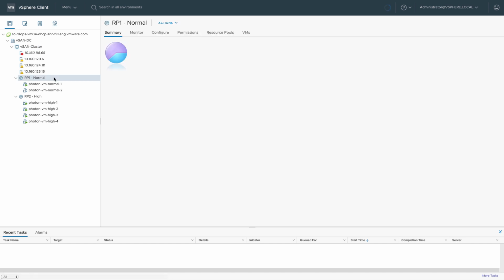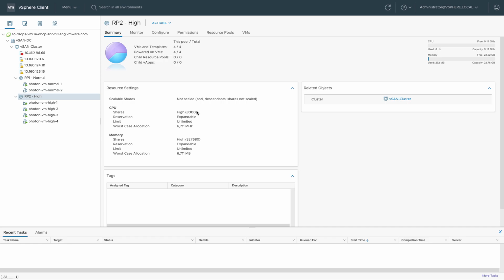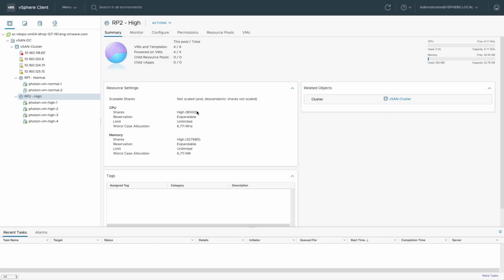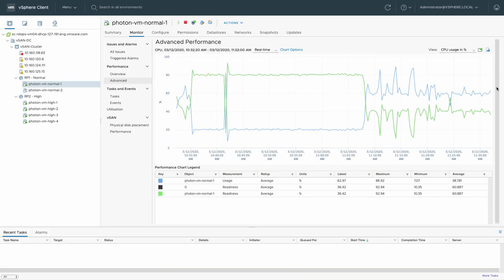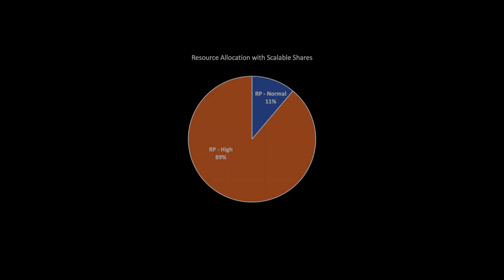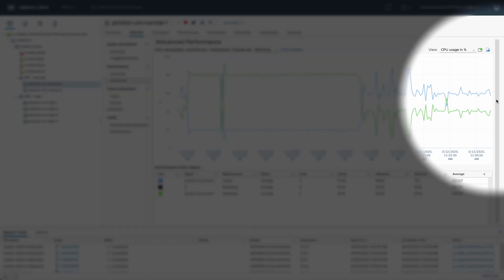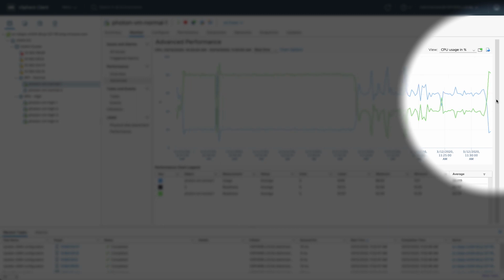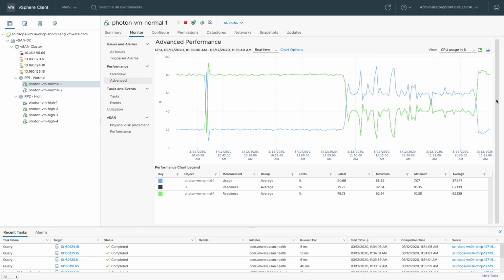vSphere 7 - Scalable Shares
In this demo I show a cool new feature part of VMware vSphere 7 called Scalable Shares. This brand new feature is part of vSphere DRS and enables customers using Resource Pools to divide resource in a fair way across workloads. For more details on how scalable shares are calculated make sure to read this blog post